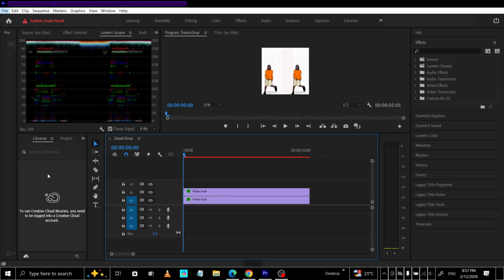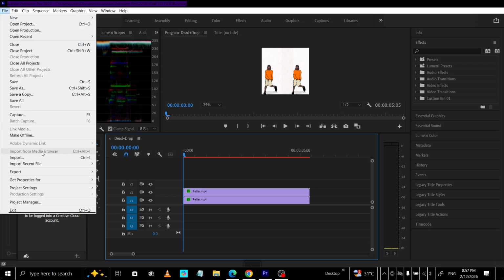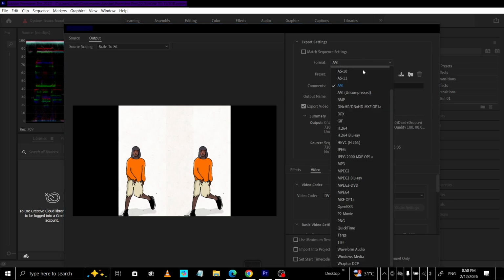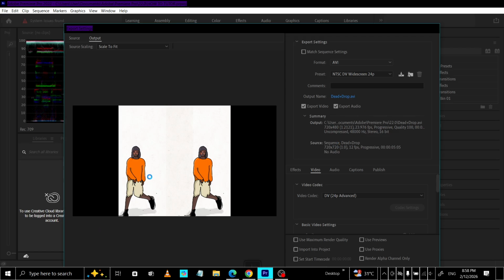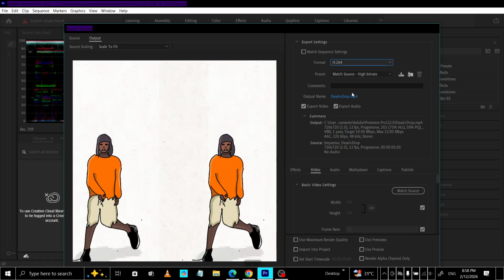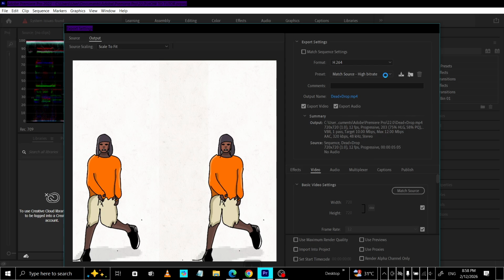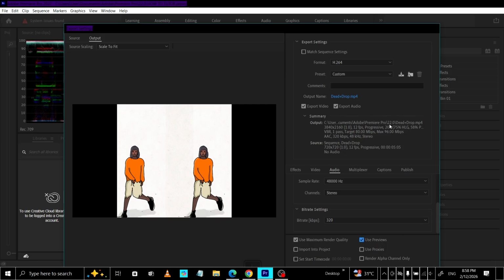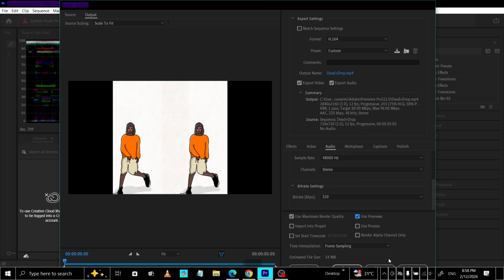How to Export High Quality Vertical Video for Instagram in Premiere Pro 2026 (Quick Guide)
In this professional tutorial, you'll discover the exact process for exporting high-quality vertical videos using Premiere Pro, specifically tailored for Instagram. Whether you're a content creator or a business looking to amplify your social media presence, mastering this technique is essential for producing eye-catching posts that stand out in the feed.

Throughout the video, you'll learn the necessary settings, formats, and workflow needed to ensure your vertical videos maintain their quality while being optimized for Instagram's platform. Watch till the end for a complete understanding and start creating stunning videos today!